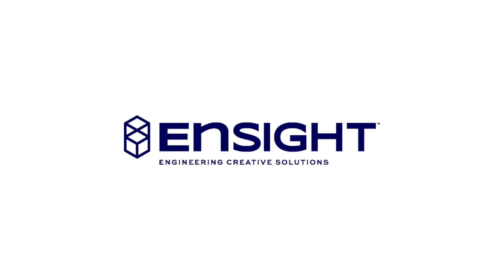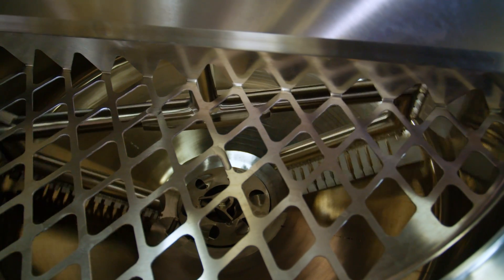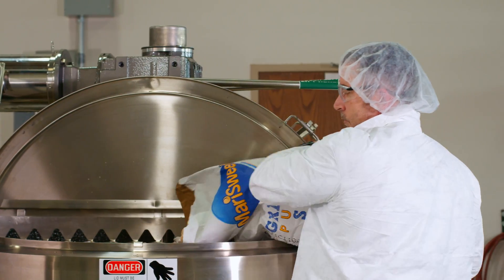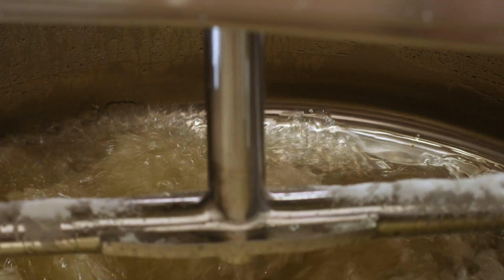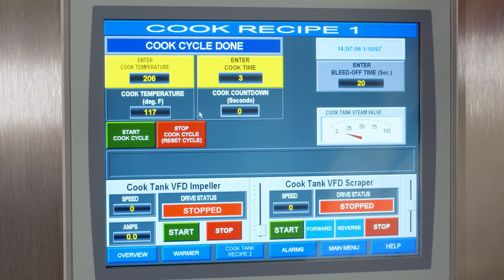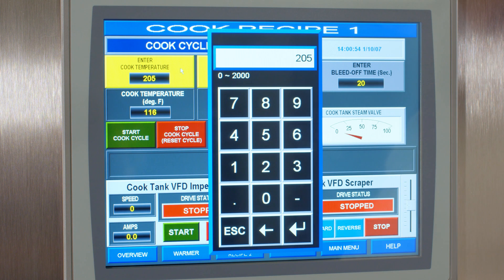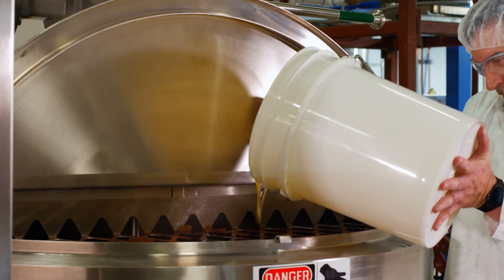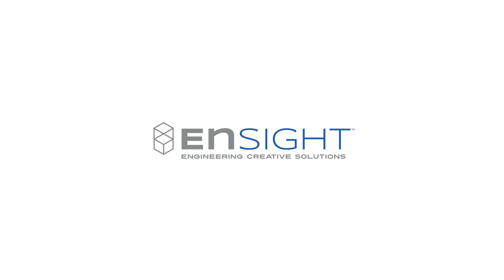LORWWSS - 100 Gallon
Operation and overview of the Likwifier LORWWSS - 100 gallon unit. With a steam chamber and surface scrapers, this unit is ideal for icings and other applications requiring heat and continuous agitation.